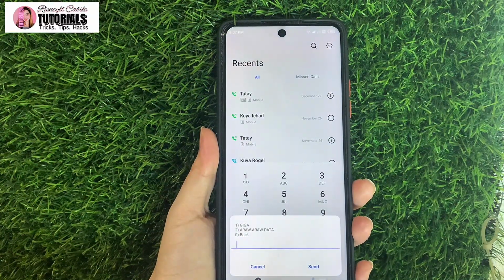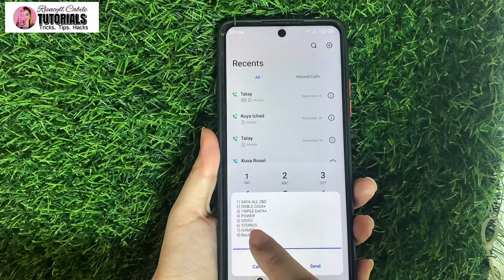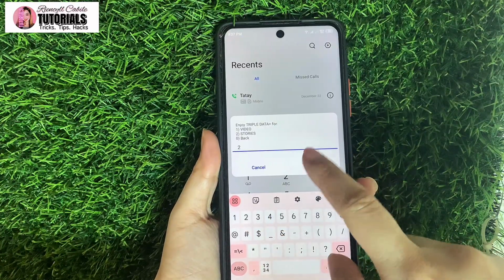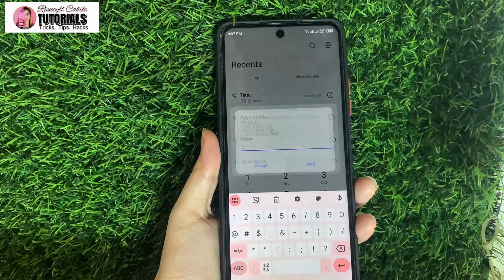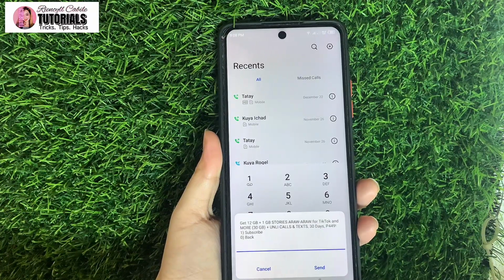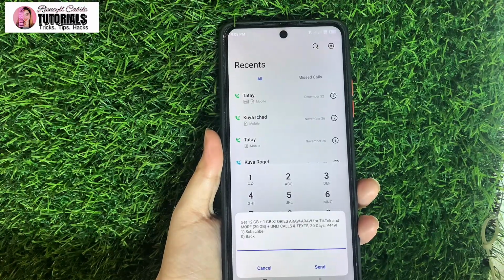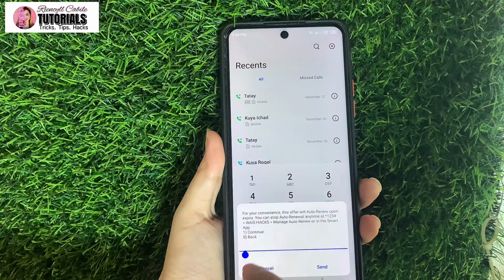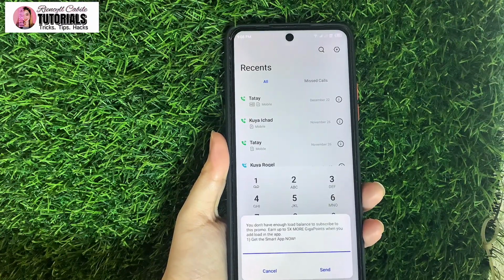HOW TO REGISTER TRIPLE DATA+449 FOR STORIES ON SMART/TNT | Riencyll Cabile